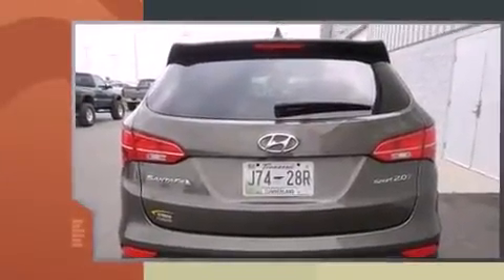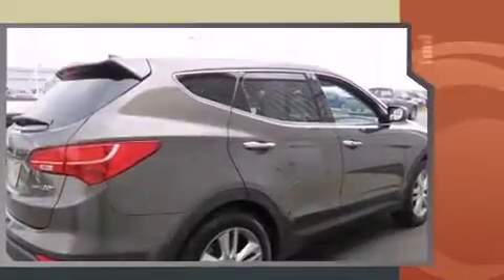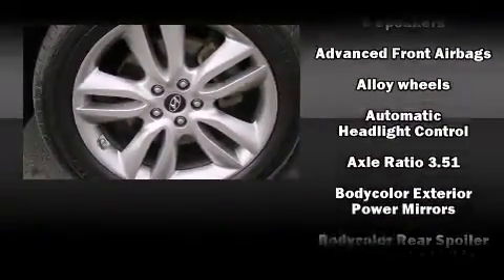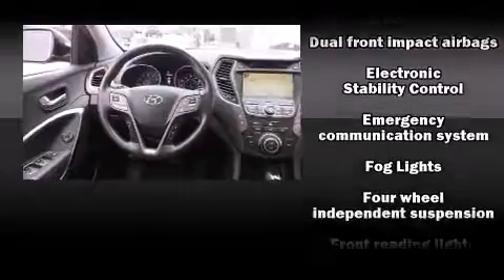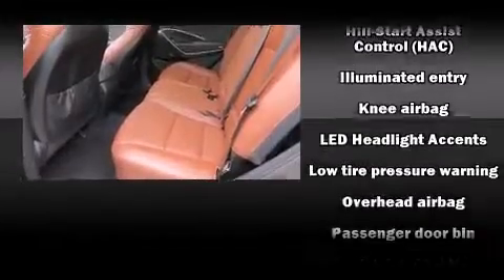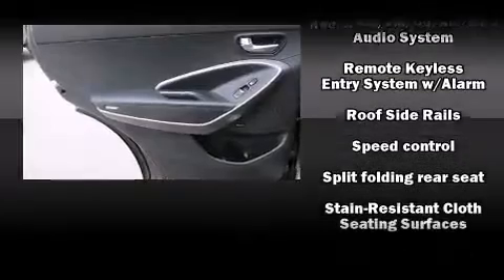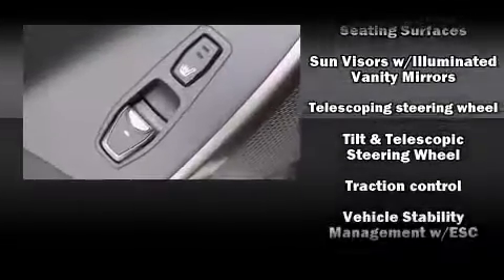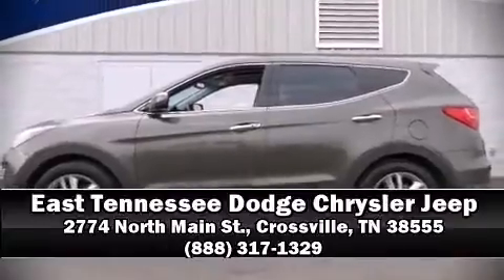2013 Hyundai Santa Fe Sport 2.0T in Crossville, TN 38555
2774 North Main St.

Take command of the road in the 2013 Hyundai Santa Fe. With fewer than 50,000 miles on the odometer, this 4 door sport utility vehicle prioritizes comfort, safety and convenience. Under the hood you'll find a 4 cylinder engine with more than 200 horsepower, and for added security, dynamic Stability Control supplements the drivetrain. A turbocharger further enhances performance, while also preserving fuel economy. Hyundai prioritized practicality, efficiency, and style by including: a rear window wiper, 1-touch window functionality, an outside temperature display, heated seats, tilt and telescoping steering wheel, power door mirrors, and a split folding rear seat. Side curtain airbags deploy in extreme circumstances, shielding you and your passengers from collision forces. Our team is professional, and we offer a no-pressure environment. They'll work with you to find the right vehicle at a price you can afford.